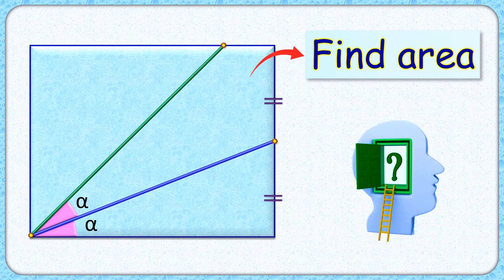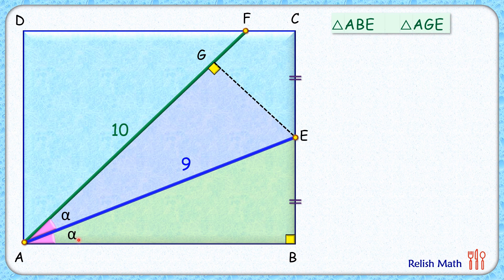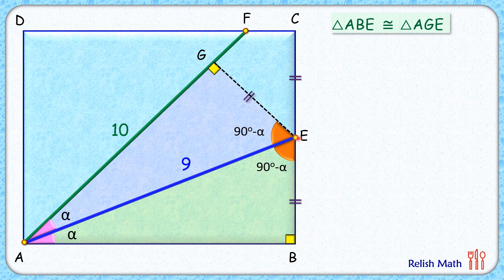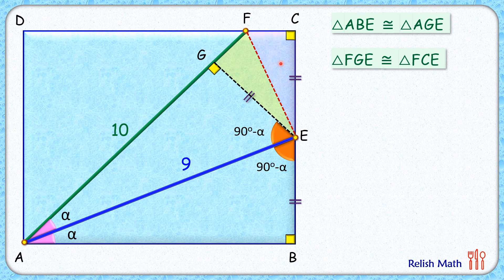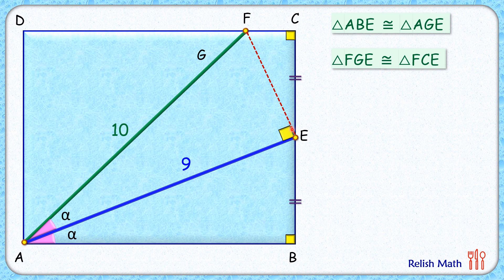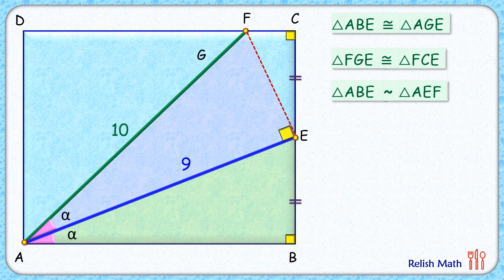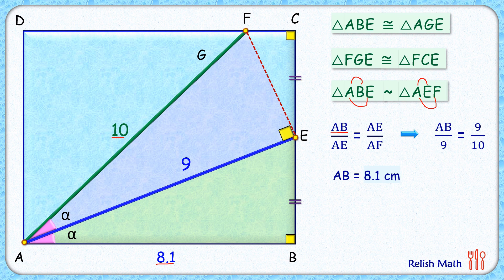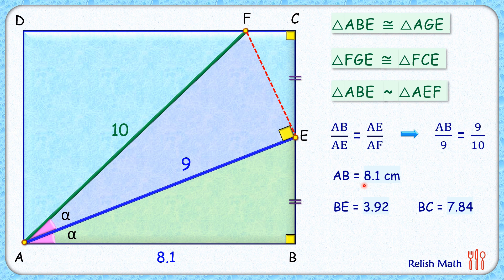Find area of rectangle maths geometry circle olympiad cds cat sat gmat cbse ssc cgl 193